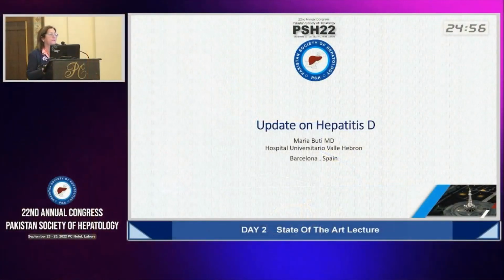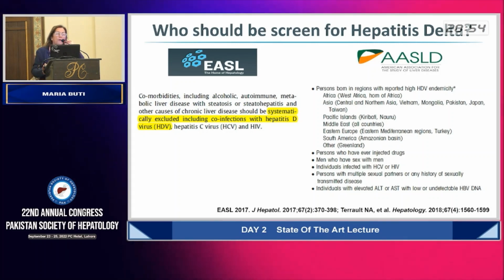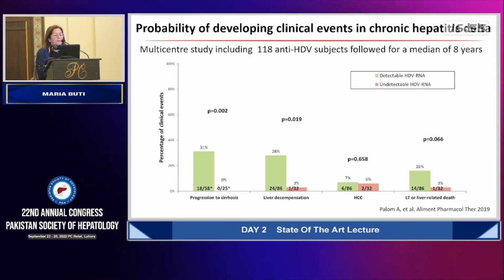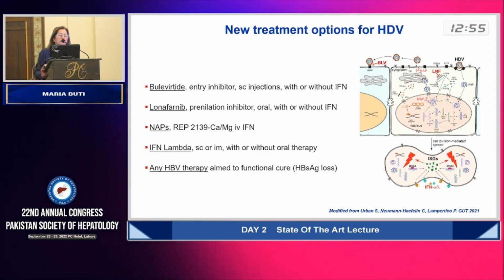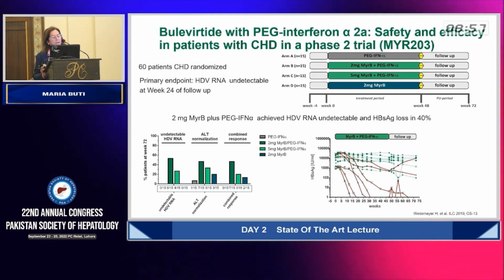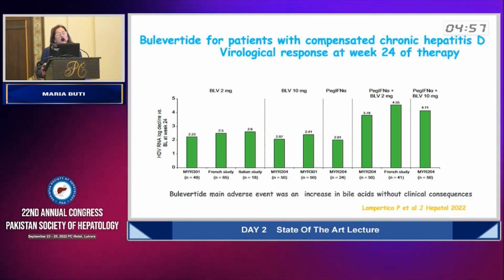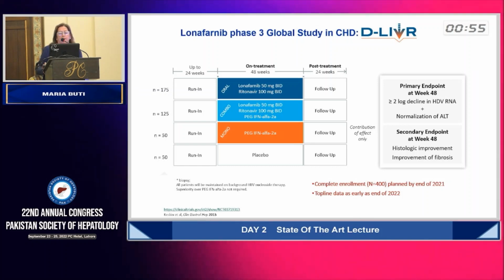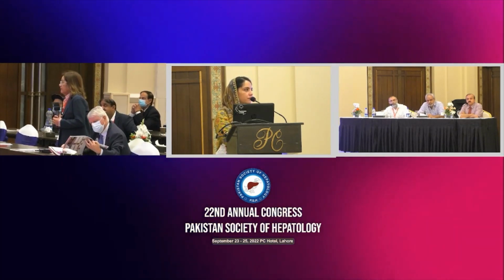Updates on Delta Virus by Dr Maria Buti - PSH 22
Day 2 - Session 5 - State of Art Lecture